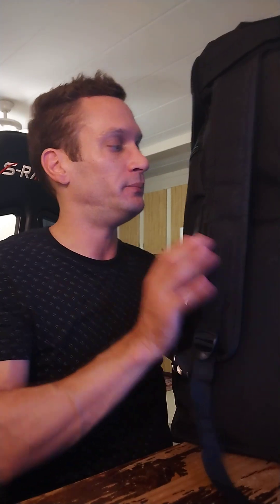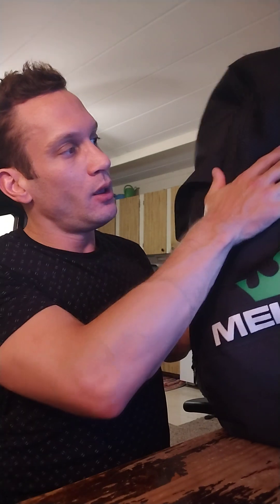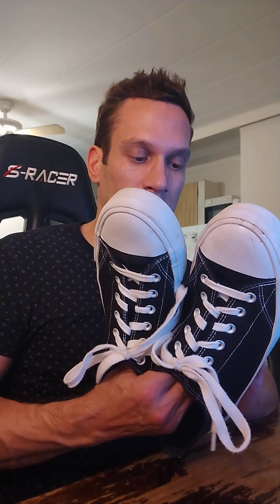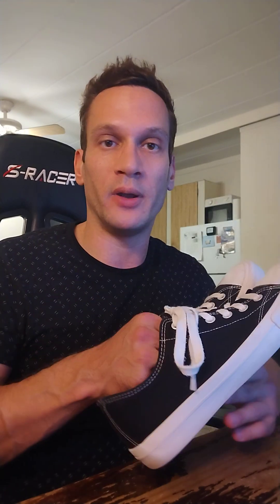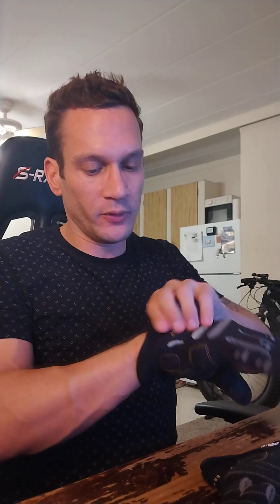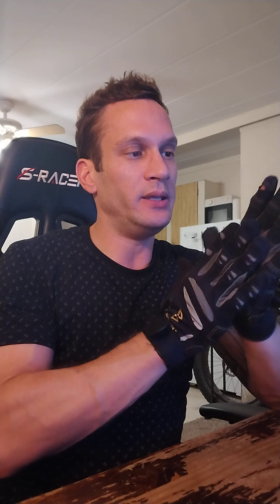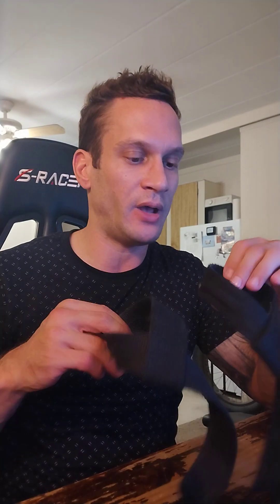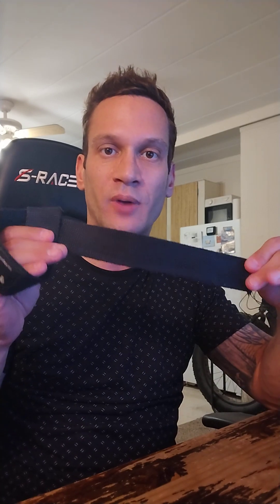Top 5 Best Fitness Products You Need to Buy From Amazon RIGHT NOW!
1) Meister Gym Bag - $44.99

2) LUMUBBY Budget Weightlifting Shoes - $22.99

3) Beastmode Full Finger Workout Gloves - $33.05

***ATTENTION: I ordered WSF rubberized lifting straps for cheap on eBay, and they came with a sticker that says "rubber side faces you." I was totally using this type of lifting straps wrong by trying to tighten the rubber side around the barbell, and these are definitely the superior straps by far. But because WSF lifting straps are currently so freaking expensive on Amazon ($46.54), and to keep my recommendations within the budget nature of this video, I picked out another pair of comparable lifting straps with silicone traction designed to stick to your hand when you wrap the fabric side around a barbell...

4) SKDK Cotton Lifting Straps With Anti-Skid Silicone - $11.99

5) Kinivo BTH240 Bluetooth Headphones - $33.99